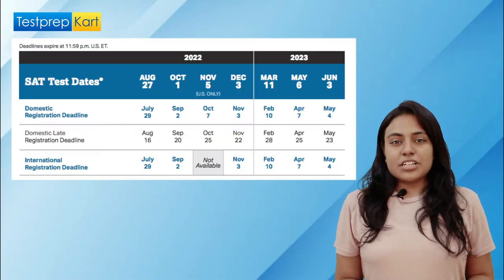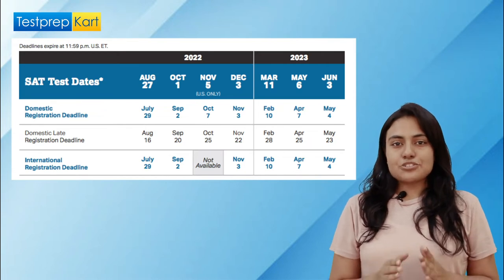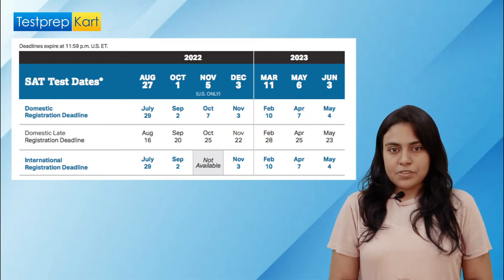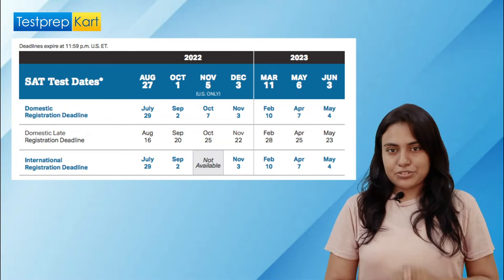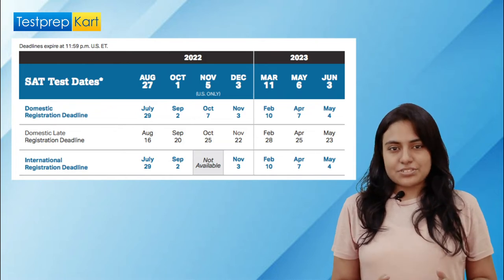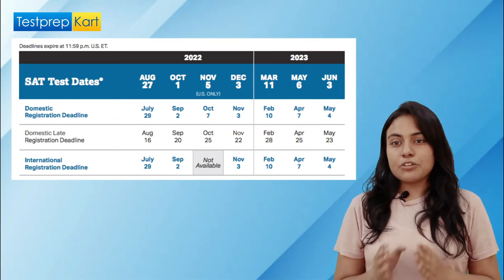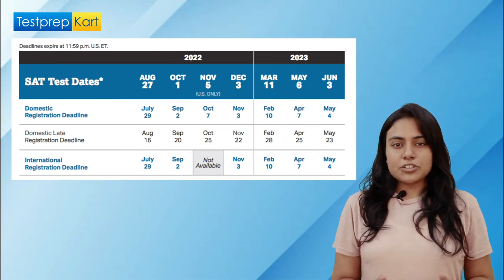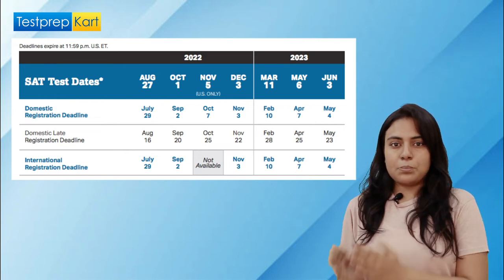SAT Exam Dates 2022-23 Released || SAT International Dates and Deadlines 😉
In this video, we will be sharing the domestic as well as international dates and deadlines for the SAT Exam 2022-23.

👉For details on the registration and other important aspects of the SAT, click on the below link:

TestprepKart offers guidance and a range of resources to help students looking for schools and financial assistance. And provides online coaching classes for SAT, JEE, NEET, and IB.

#100%scholarship
SAT2022-23